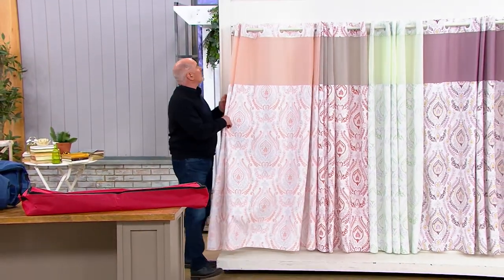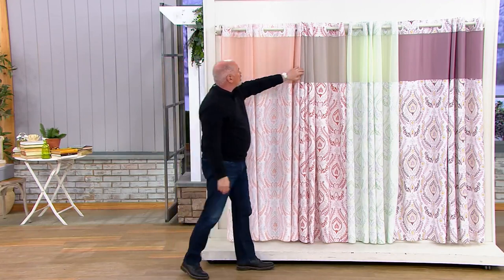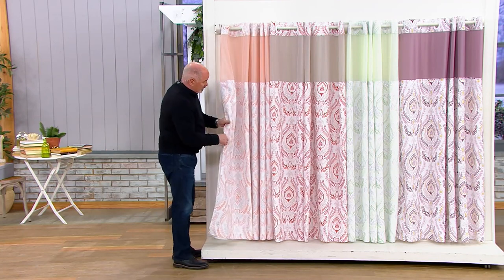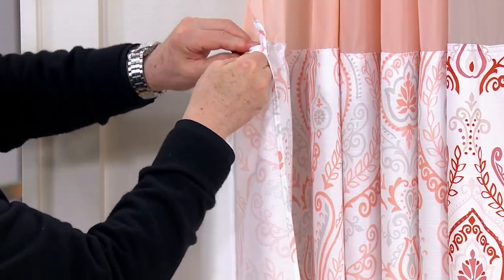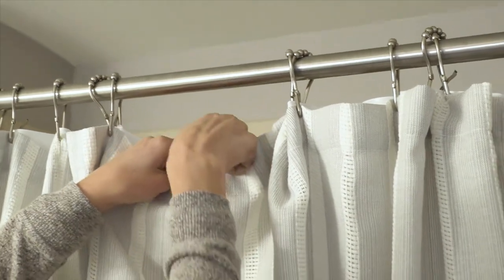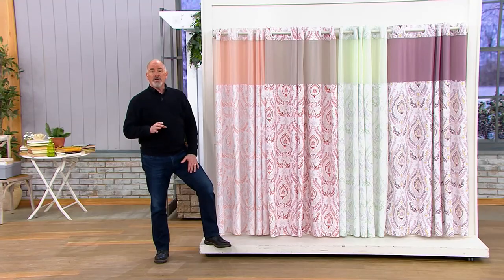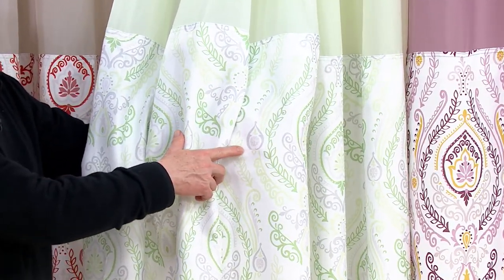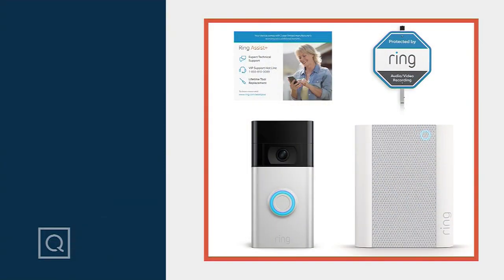Hookless French Damask Shower Curtain with Built-in Liner on QVC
Hookless French Damask Shower Curtain with Built-in Liner

Give your bathroom decor a refreshing new look with this French damask shower curtain and its conveniently built-in liner. From Hookless.